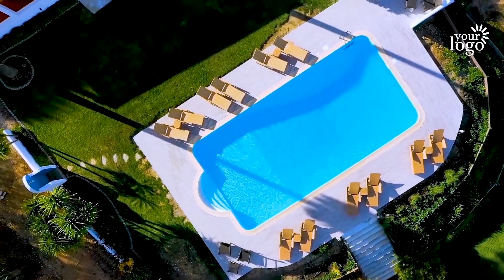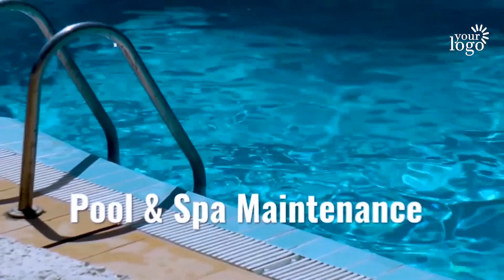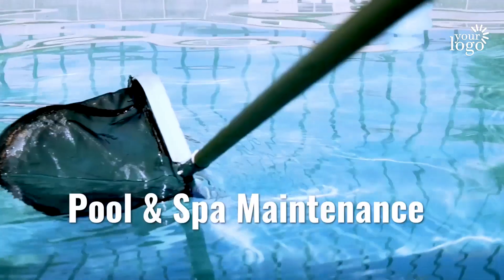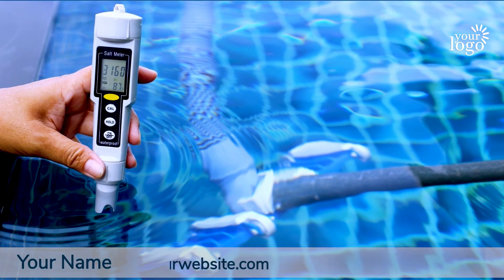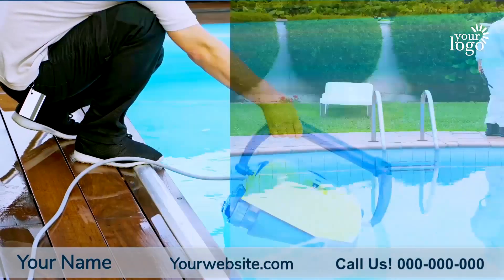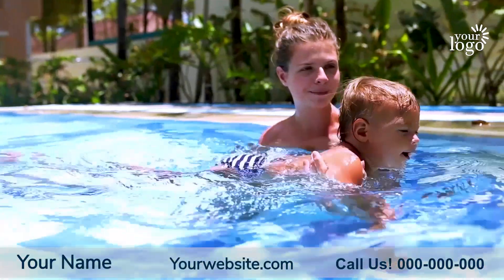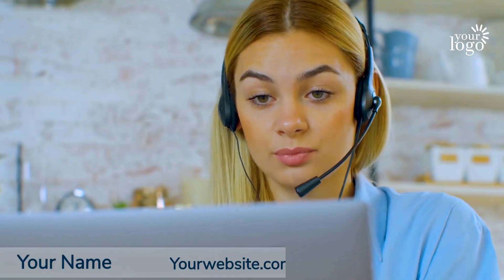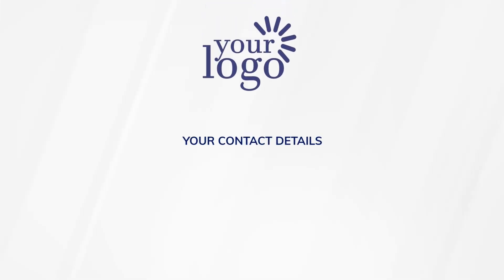Promotional Videos for Pool Cleaning Services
Video is an important tool for pool cleaning services to use on social media pages (facebook, instagram, youtube, linkedin, tiktoke & more), and on their websites. We make promotional videos for local businesses throughout the world.

If you are one of the following businesses you came to the right place.

Garage Door Company Promo Video
Golf Instruction Promo Video
Golf Shop Promo Video
Gym Promo Video

Interior Designer Promo Video
Immigration Attorney Promo Video
In-Home Chef Promo Video
Interior Decorating Promo Video
Interior Design Promo Video

Jewelry Store Promo Video
Kitchen Bath Remodeling Promo Video
Kitchen Cabinets Company Promo Video
Kitchen Countertops Promo Video
Kitchen Remodeling Promo Video

Nutritionist Promo Video
Nail Salon Promo Video

Optometrist Promo Video
Orthodontist Promo Video
Obstetrician Promo Video

Real Estate Agent Promo Video

Screen Printing Promo Video
Security System Promo Video
Skin Care Services Promo Video
Solar Panel Installation Promo Video
Storage Facility Promo Video

Travel Agency Promo Video
Teeth Whitening Promo Video
Towing Service Promo Video

Used Car Dealer Promo Video
Veneers – Dental Promo Video
Veterinarian Promo Video